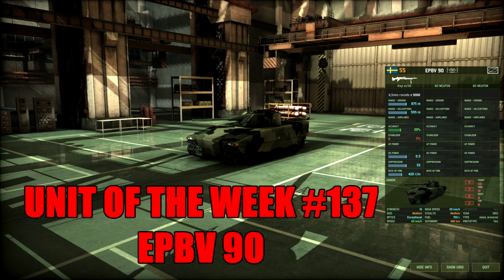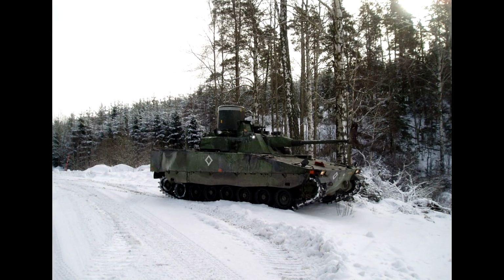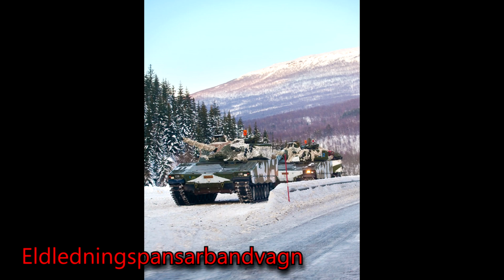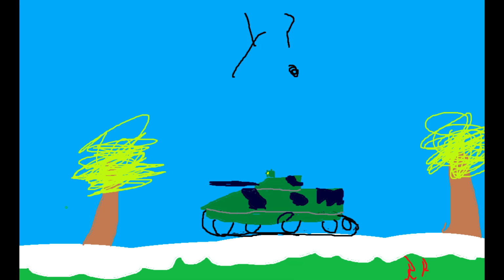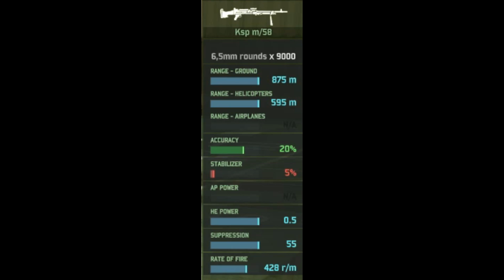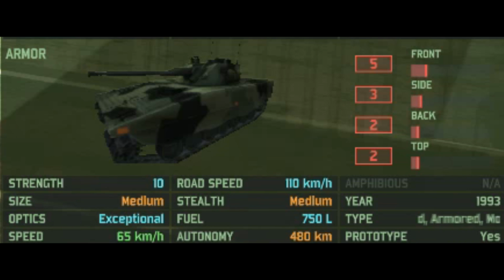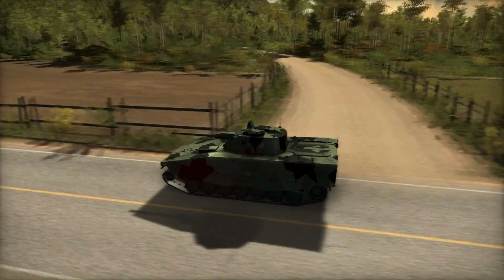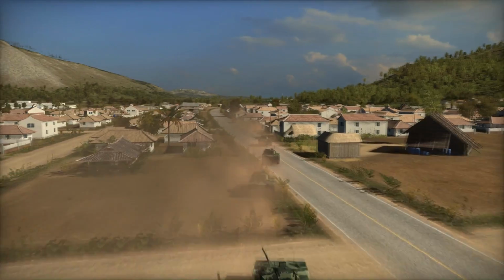Unit of the week #137 (EPBV 90)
I have no witty remarks or puns to say down here, this is just crap.